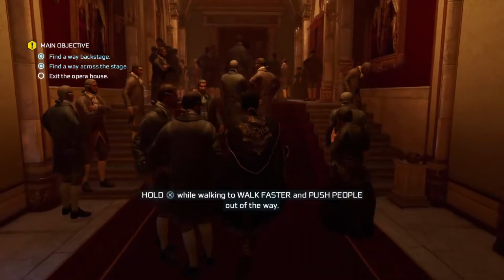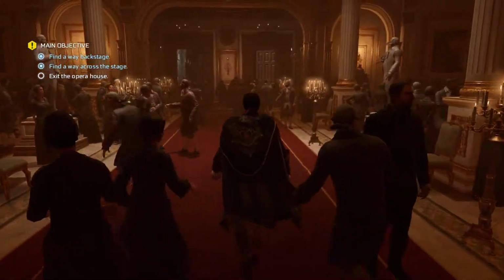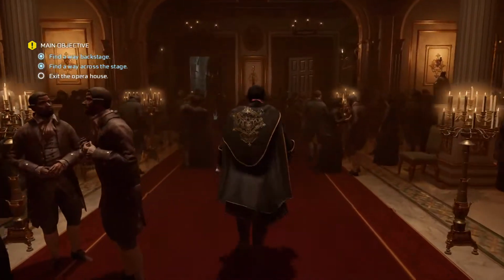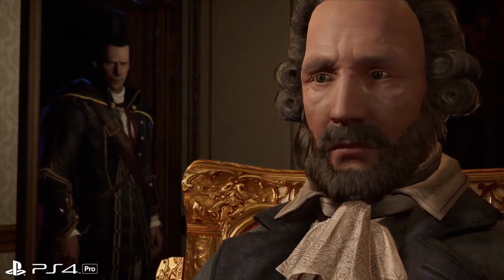Assassin's Creed 3 Remastered PS4 PS4 Pro vs PS3 Graphics Comparison + Frame Rate Test! 1080p 60f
Assassin's Creed 3  Remastered PS4 PS4 Pro vs PS3 Graphics Comparison